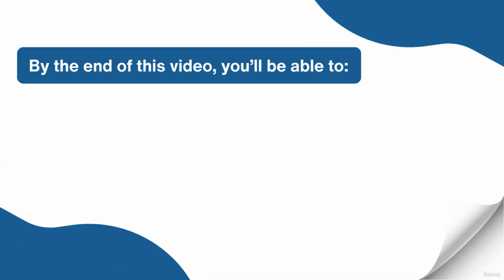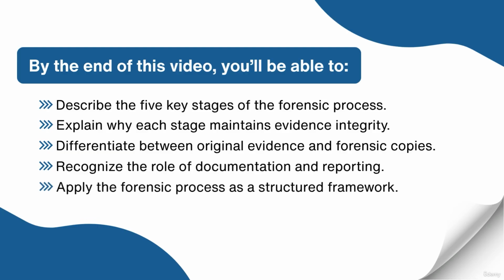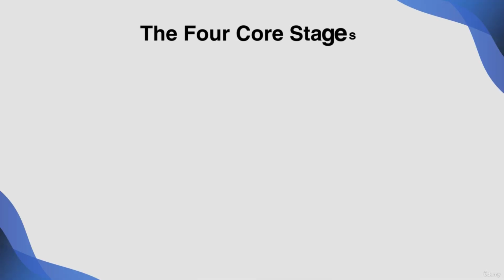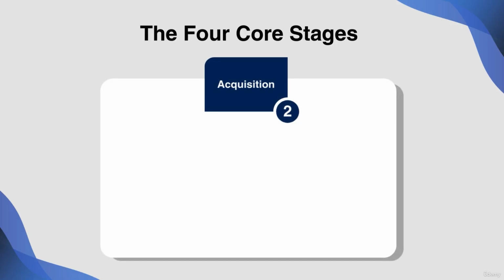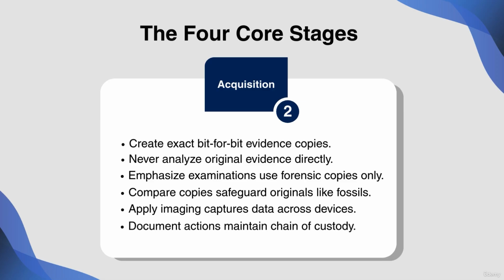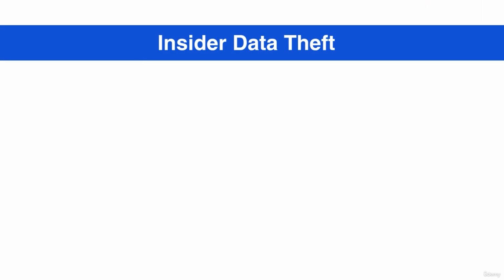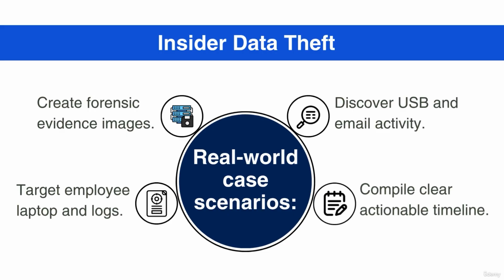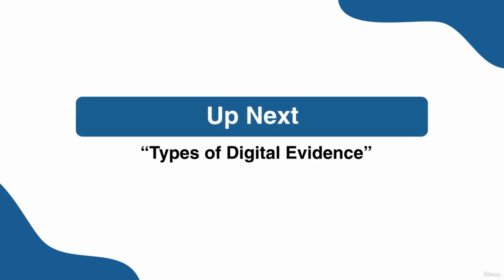The Forensic Process Explained | Step-by-Step Crime Scene Investigation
In this video, we break down The Forensic Process and explore how forensic science helps solve crimes. From securing the crime scene to analyzing evidence in the laboratory and presenting findings in court, this step-by-step guide explains how investigators use science to uncover the truth.

Learn about evidence collection, chain of custody, laboratory testing, and expert testimony — all essential components of modern forensic investigations.

Whether you're a student, aspiring forensic scientist, or simply curious about crime scene investigation, this video will give you a clear understanding of how forensic professionals turn clues into conclusions.

🧪 Topics Covered:

Crime scene security and documentation

Evidence collection and preservation

Laboratory analysis

Reporting and courtroom presentation